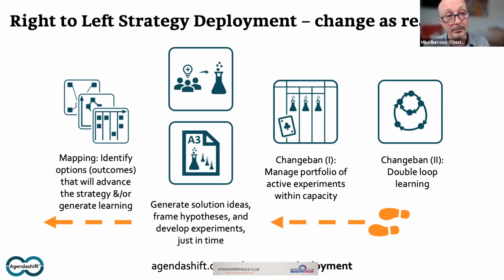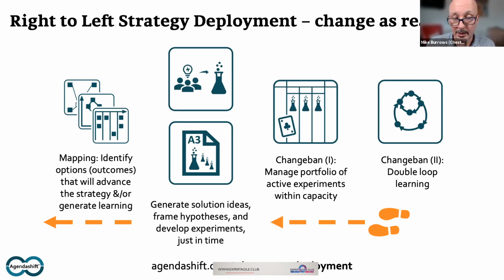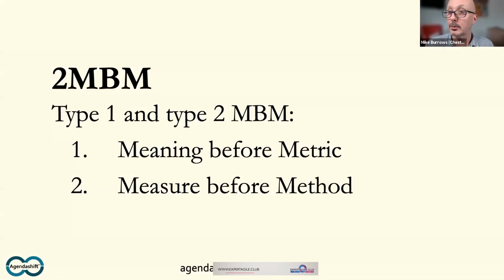Innovation - from Leading and Transforming with Outcomes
Guest Speaker: Mike Burrows
July 7, 2021  @ExpertAgileClub